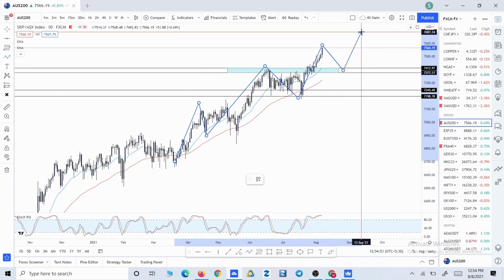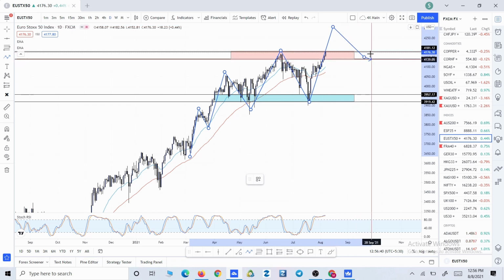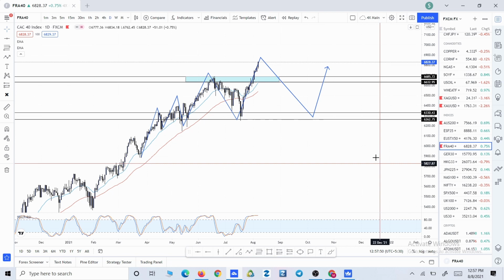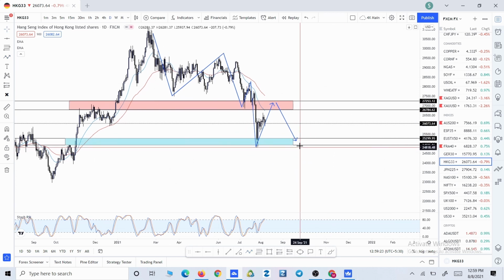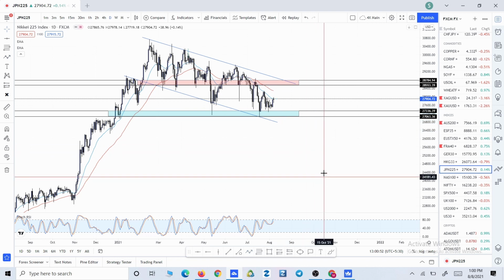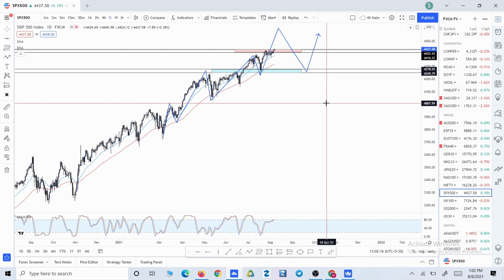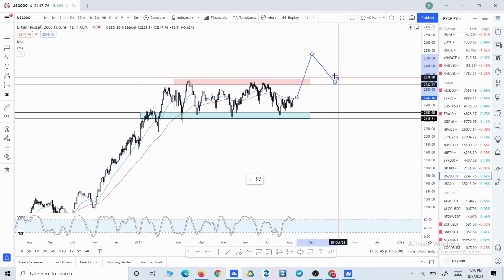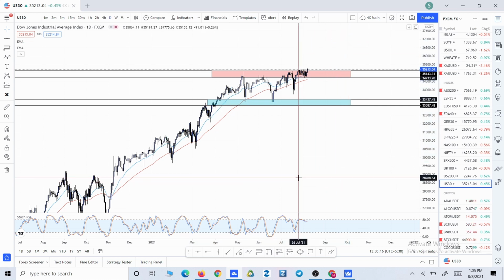Major Global Indices Market Analysis & Trading Setups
Hi Traders,
In this vedio i will be doing a market analysis on Major Global Indices and will cover below points

1. Technical Analysis
2. Price Actions
3. Charts Breakdowns
4. Potential Trading Setups

Assets Analysed in this Vedio.

1. AUS200
2. ESP35
3. EUSTX50
4. FRA40
5. GER30
6. HKG33
7. JPN225
8. NAS100
9. S&P500
10. UK100
11. U2000
12. US30

Partner Code
3ida0upmyp